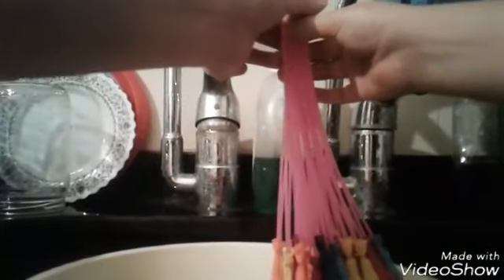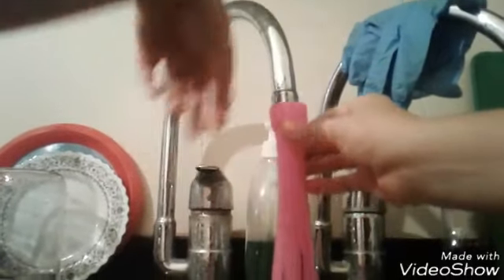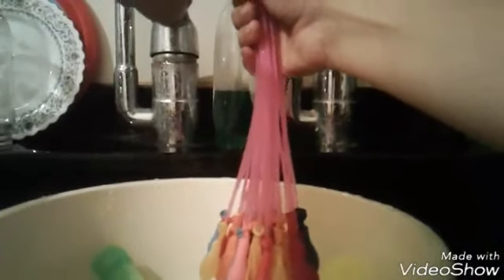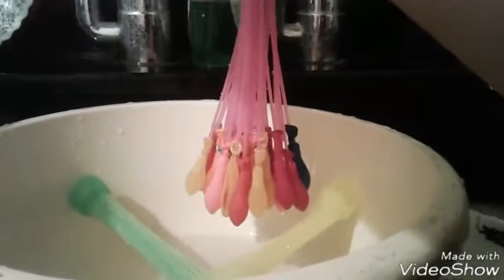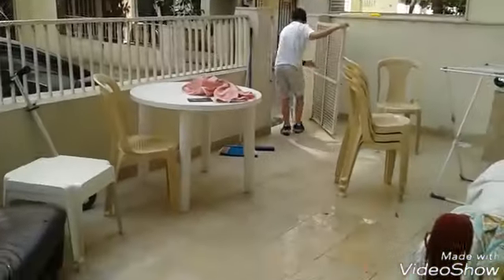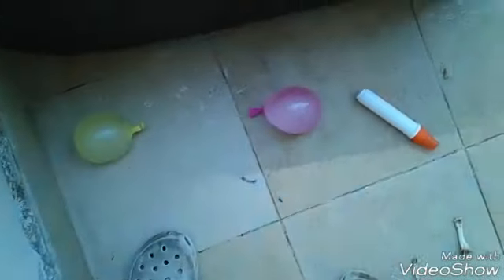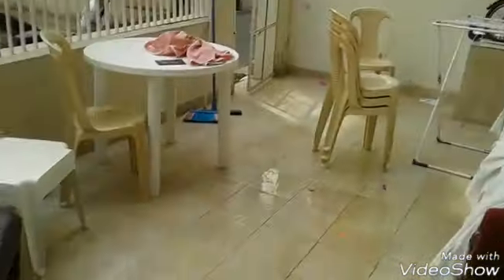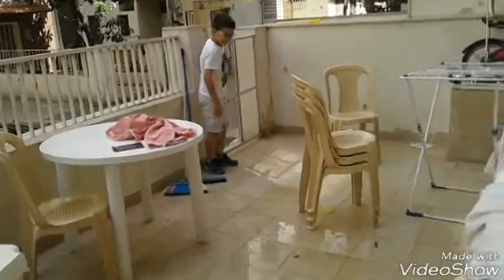Playing with water baloon